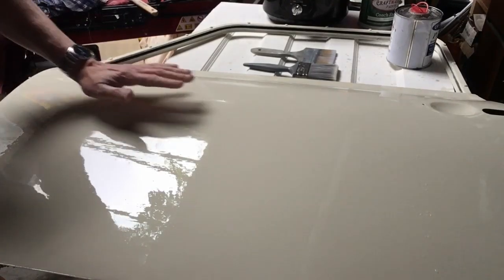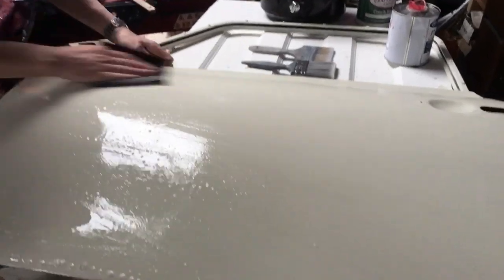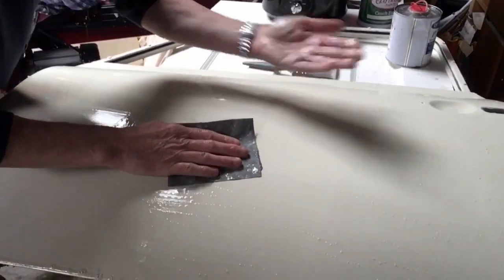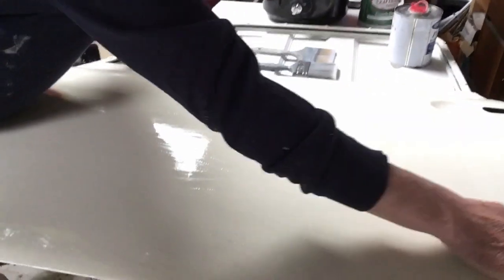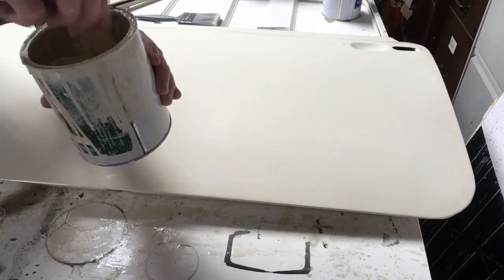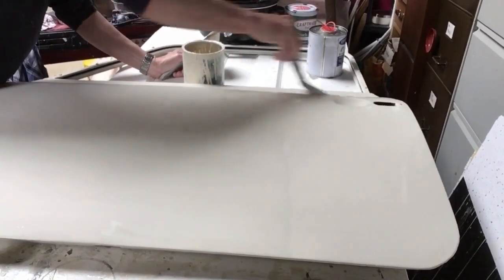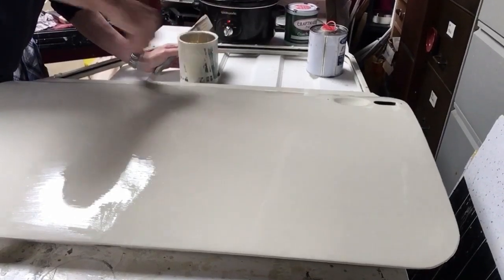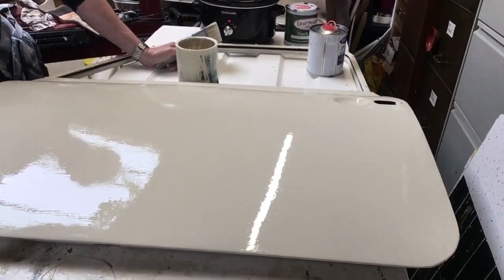How to coach paint a car with a brush total cost £350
Here’s me painting my classic mini with craftmaster enamel paint with a brush, this part I’m painting one of the doors.  Why not join our club on Facebook. ( coach painting old cars)